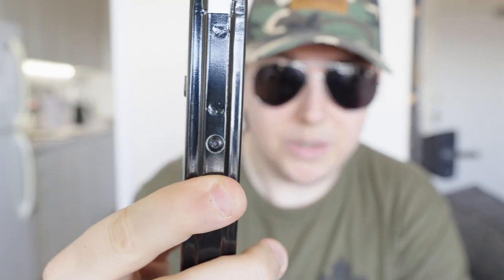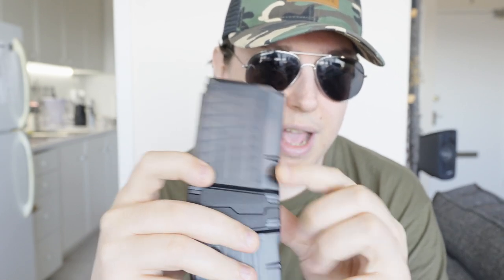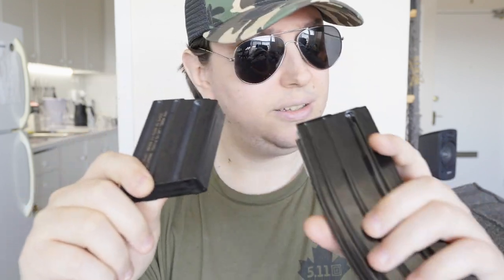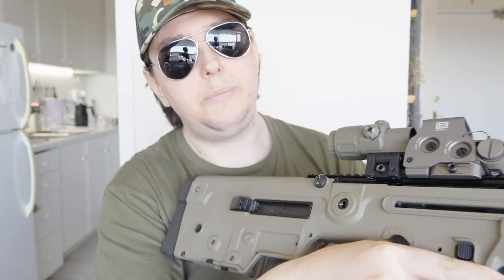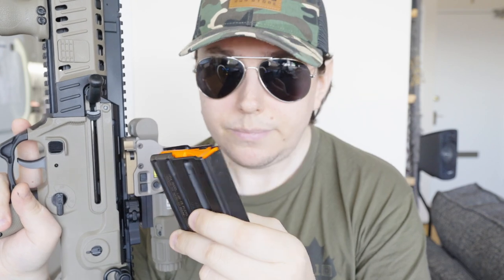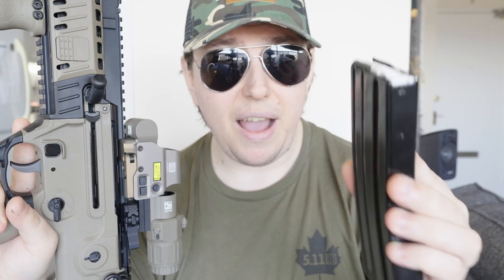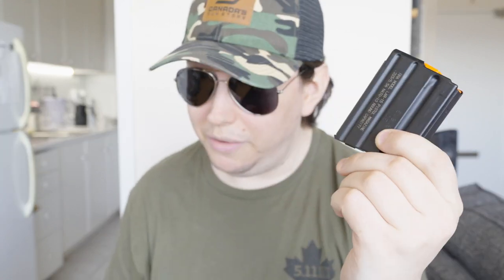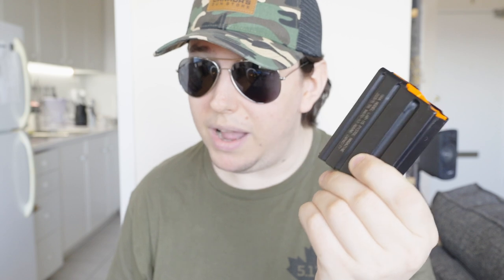Why These Mags Are Legal in Canada | LAR-15 Pistol Magazine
The current firearm legislation in Canada pertaining to magazine capacity limits is 5 for center fire, semi auto rifles or shotguns, and 10 for center fire, semi auto pistols.

This is why the LAR15 pistol magazine is completely legal to use in your rifle that can accept a standard STANAG or AR15 magazine.

Because the law only cares about the firearm for which the magazine was designed. Thus, if the magazine was designed for a pistol, you can use it in your rifle with a 10 round maximum.

This restriction (with few exceptions) doesn't apply to other actions (such as pumpaction or boltaction) or to firearms which are designed to fire rimfire ammunition.

There was also the "RCMP Special Bulletin 72 for Small Business" which detailed these restrictions and named the LAR-15 magazine BY NAME. Unfortunately, this is no longer accessible as it's been removed from the RCMP website.

Some examples from the above document:

Ruger PC Carbine (9mm)
A semi auto rifle that accepts Glock pistol magazines. The magazine is designed for a pistol. The limit for pistol magazines is 10. Therefore, the capacity of 10 is permitted in a rifle using these magazines.

Any AR Pattern Rifle (5.56/223)
A semi auto rifle that can accept regular STANAG or AR pattern magazines. Those designed for a rifle are limited to 5 rounds. Anything more will make the magazine a prohibited device.

10 rounds is also permitted if an LAR-15 magazine is used, as that magazine is designed for a PISTOL, not a RIFLE.

It's also possible to put cartridges that are smaller in size than what the magazine was originally designed for, thereby fitting more cartridges in the same magazine, if the firearm can safely discharge those cartridges and it's compatible with the magazine.